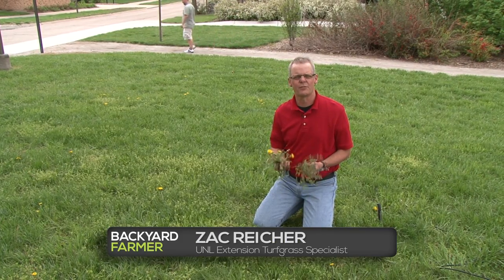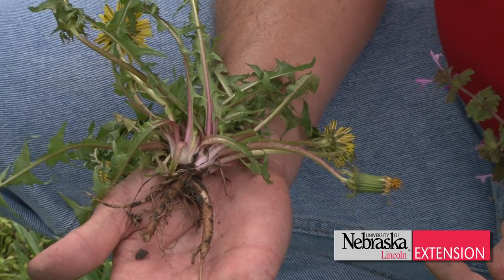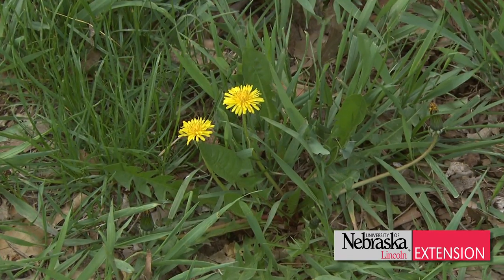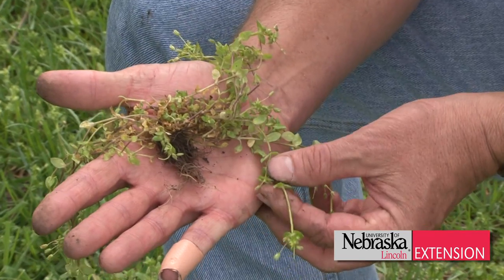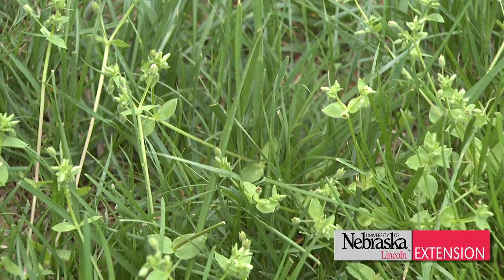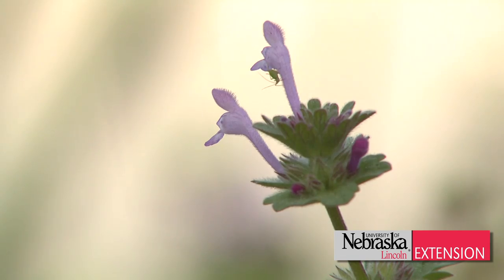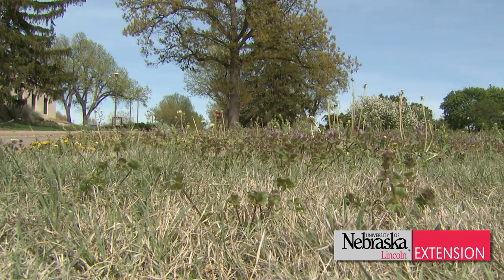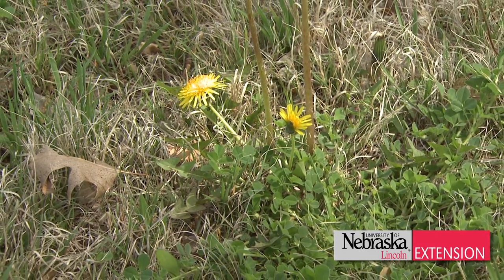Turf Weeds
UNL Extension Turfgrass Specialist Zac Reicher talks about controlling common turf weeds.